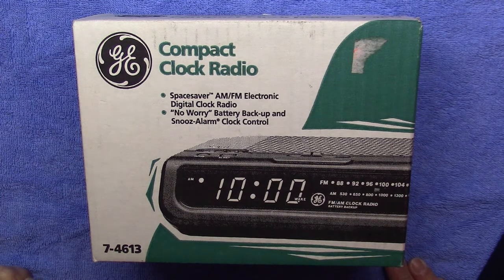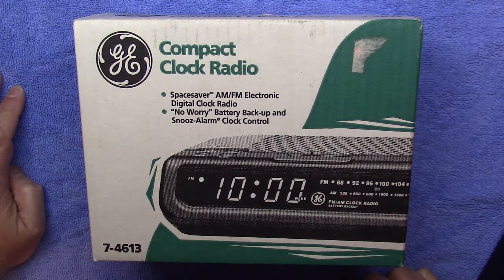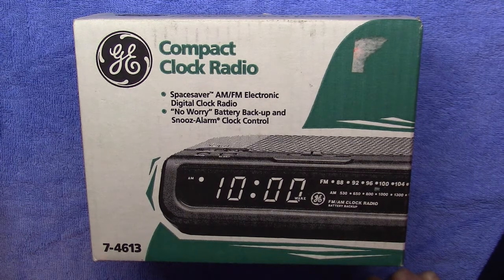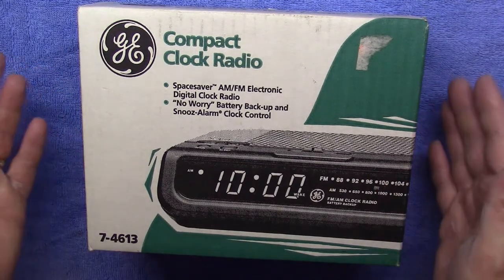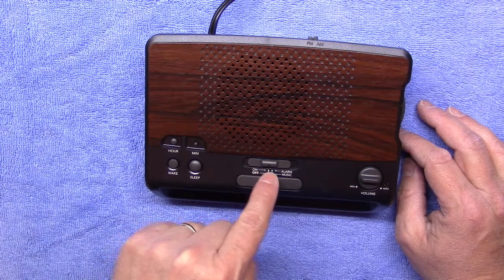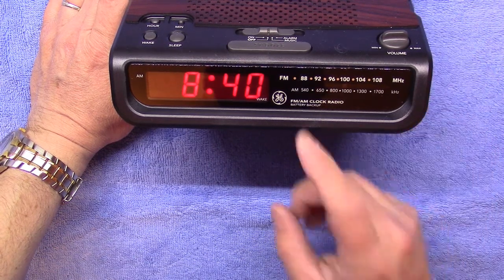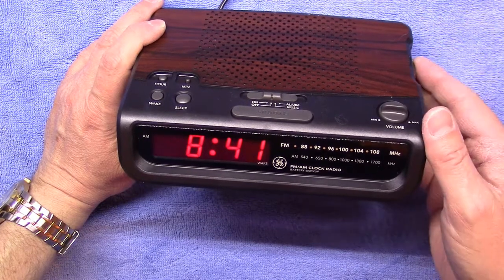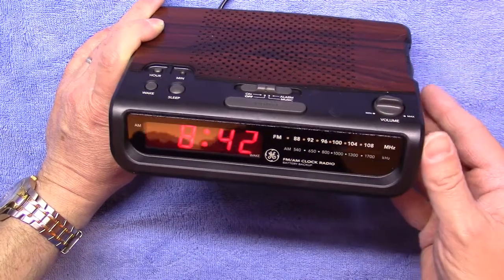GE AM FM clock radio 7-4613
I was in need of a new clock radio.I found this 30 year old clock radio that had never been used. New in the box! Amazing!